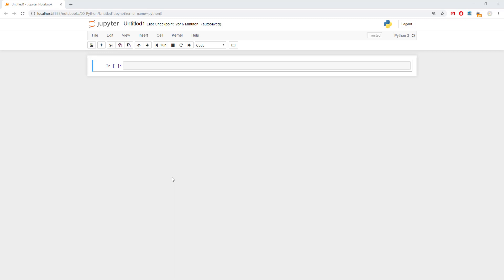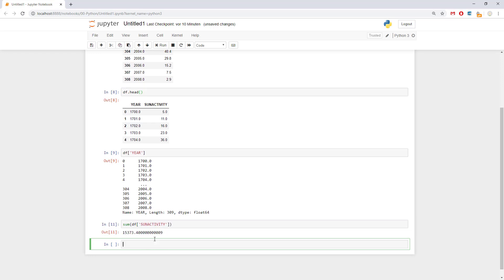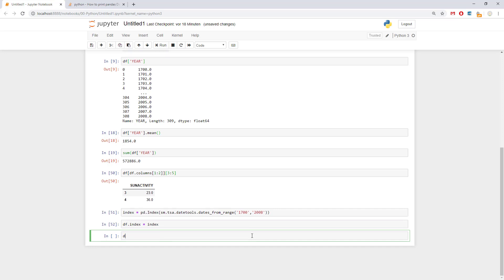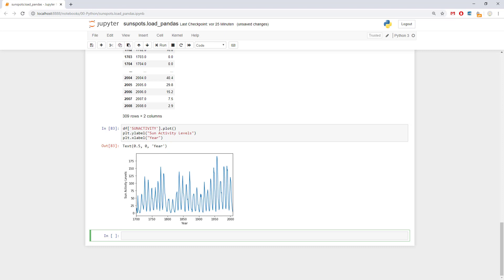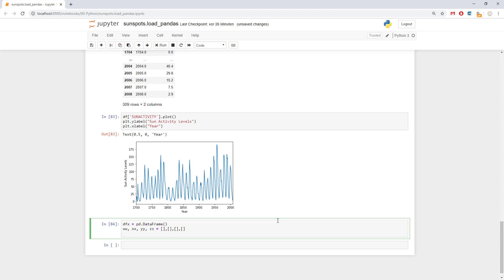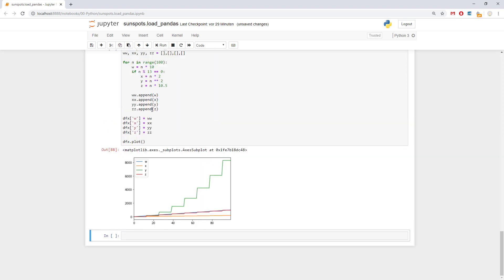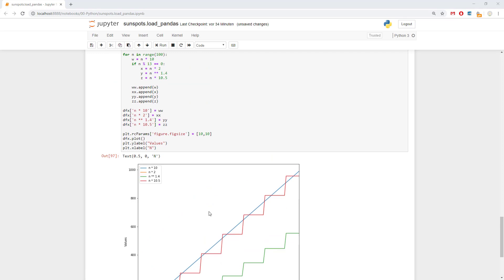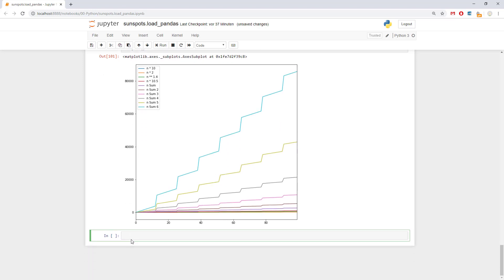Python - Plotting DataFrame and Working with Pandas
Pandas is like Excel "on steroids". In this this tutorial, the following topics are mentioned:

- loading data to a dataframe (1:36)
- how to do a basic operations with pandas (3:10)
- how to select data from a dataframe in pandas (4:43)
- how to change and format the index of the dataframe (5:50)
- plotting data in matplotlib (14:00)
- summing columns to a new column (19:37)